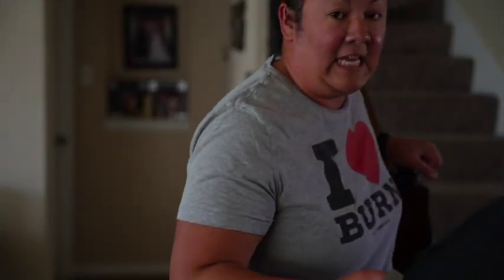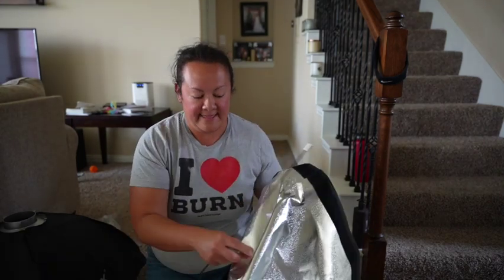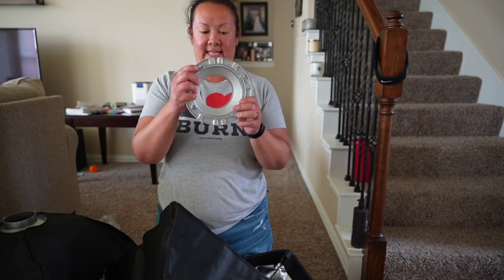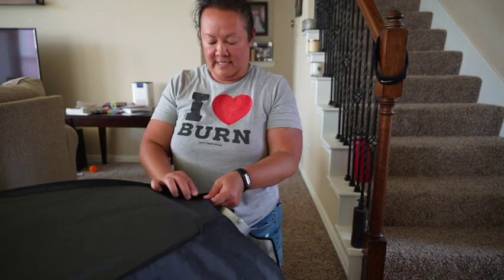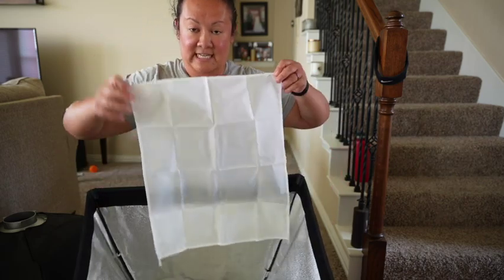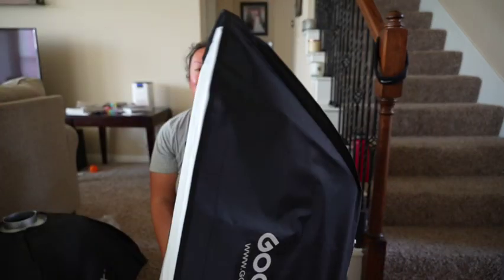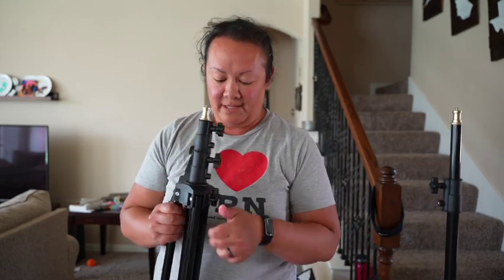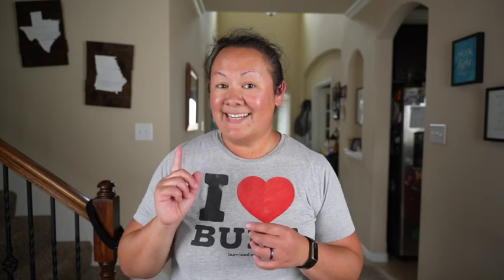How to Setup Godox Softboxes for SL150iii Continuous Lights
This shows how to setup the Godox Softbox - from this kit:

The kit includes two SL150III daylight monolights, each with a 6.6' light stand, a 23.6 x 35.4" softbox, and a Bowens speed ring. A rigid case is also included for storing and transporting the kit.

Godox SL150III
2 light kit